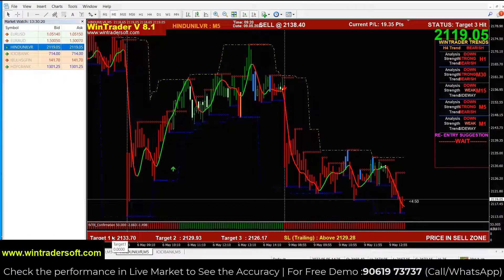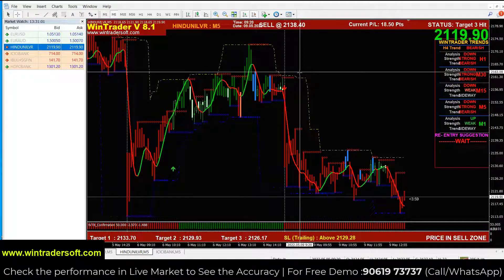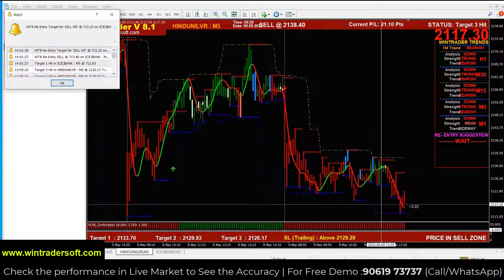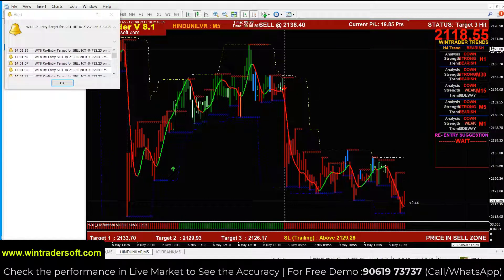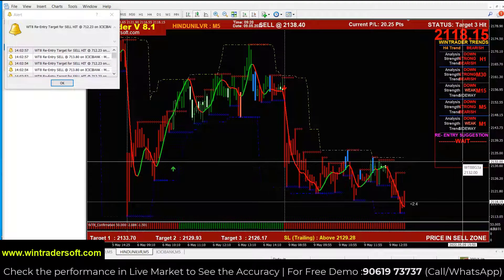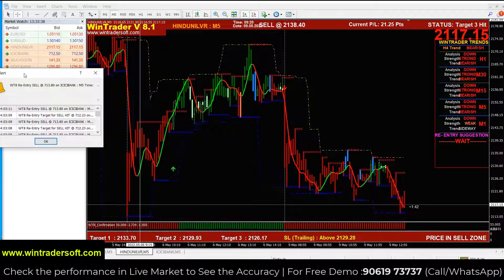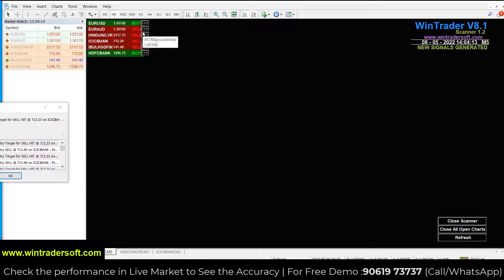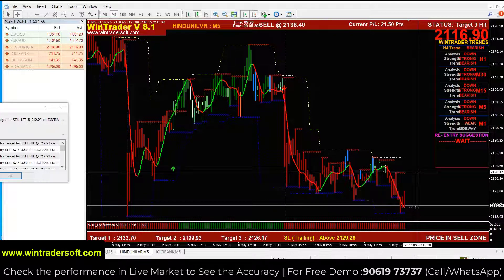Stock Market Trading ,The Best Business - Make Consistent Income with less risk than Other Business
✅𝐅𝐨𝐫 𝐅𝐫𝐞𝐞 𝐃𝐞𝐦𝐨 𝐚𝐧𝐝 𝐌𝐨𝐫𝐞 𝐃𝐞𝐭𝐚𝐢𝐥𝐬:
Skype: wintradersoft
✅𝐂𝐥𝐢𝐞𝐧𝐭 𝐓𝐞𝐬𝐭𝐢𝐦𝐨𝐧𝐢𝐚𝐥𝐬:

12 years of proven strategy assures you risk-free trading in NSE, MCX, NCDEX, and FOREX markets